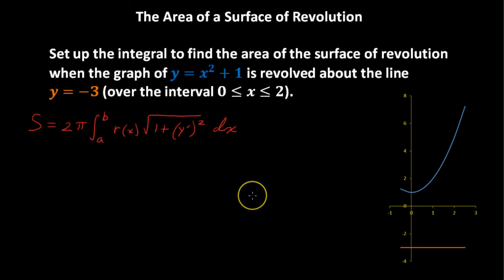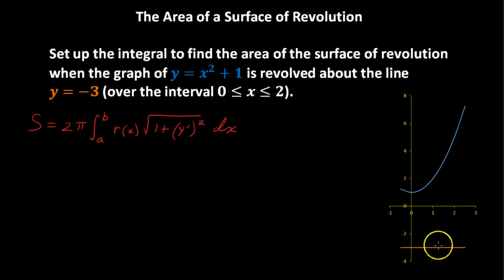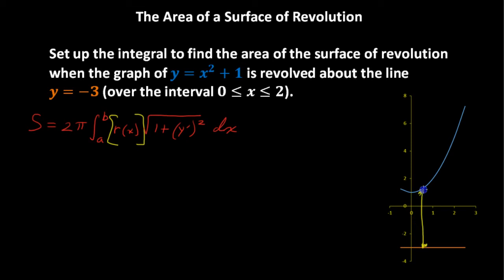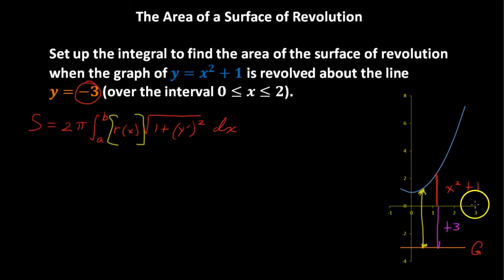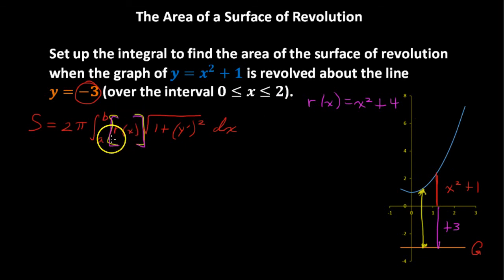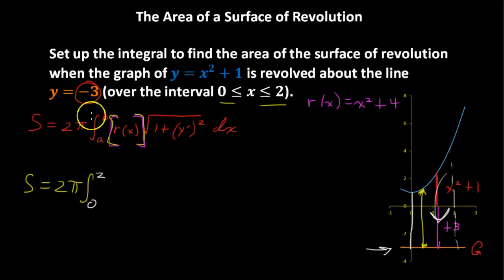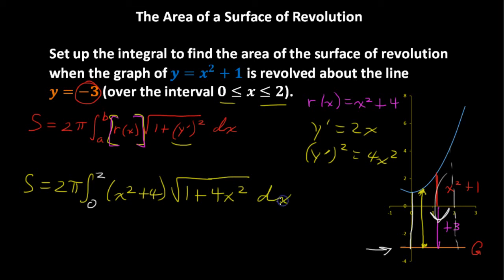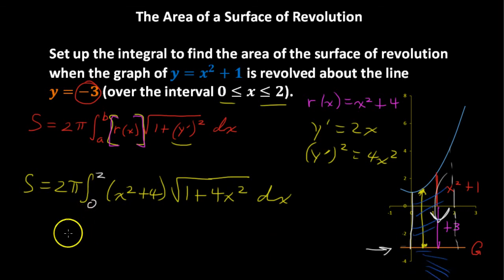Area of the Surface of Revolution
Sign up for an online college math course Area of the Surface of Revolution